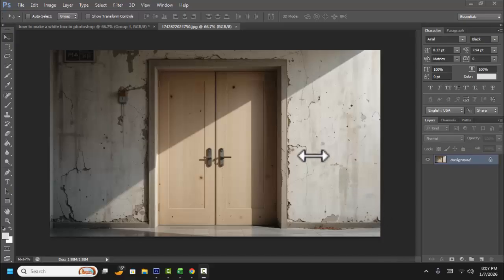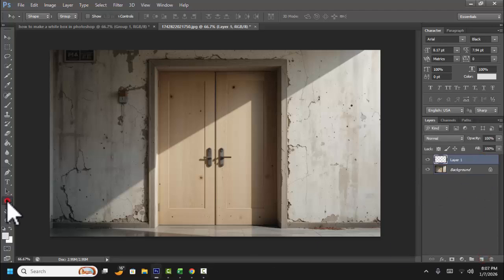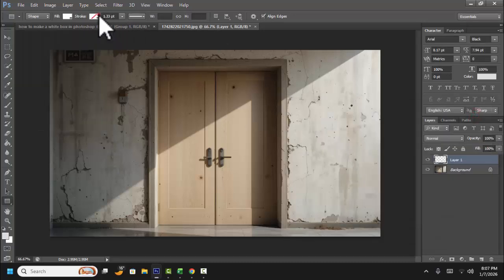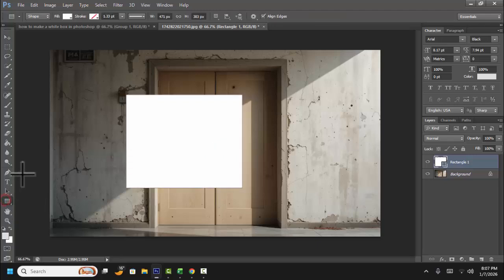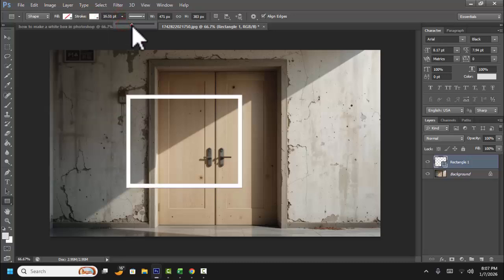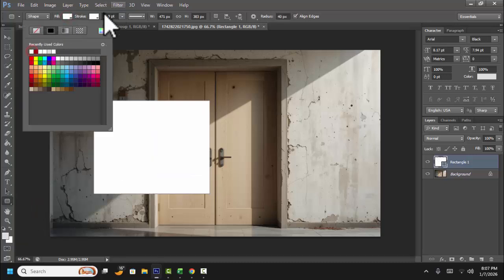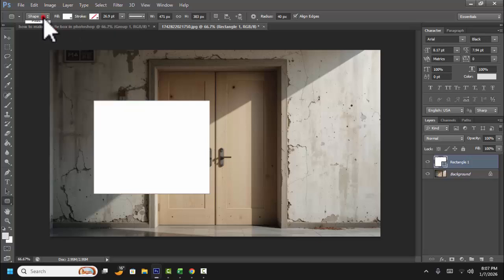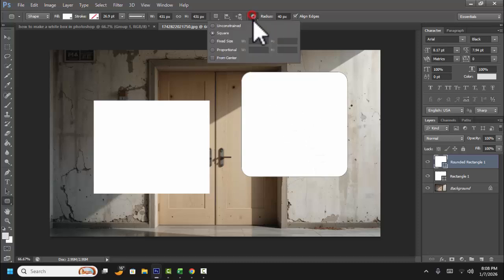How to make a white box in photoshop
In this video, you will learn how to make a white box in Photoshop quickly and professionally. This step-by-step tutorial shows how to create clean white rectangles using shape tools and layers for thumbnails, banners, and graphic design projects. Perfect for beginners and designers.